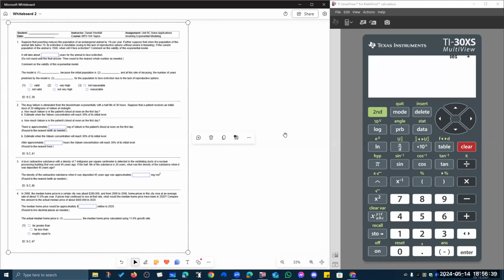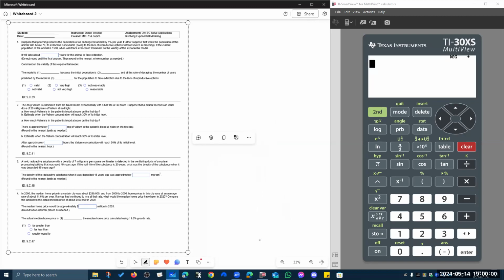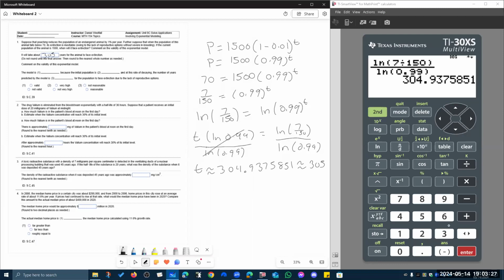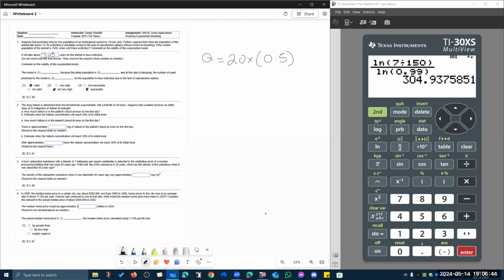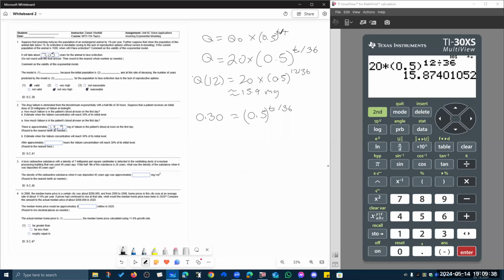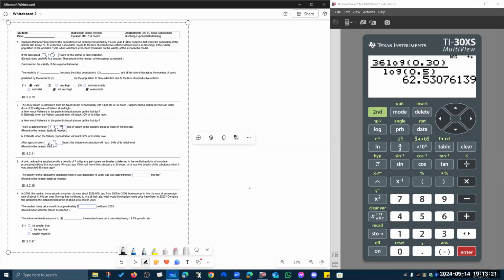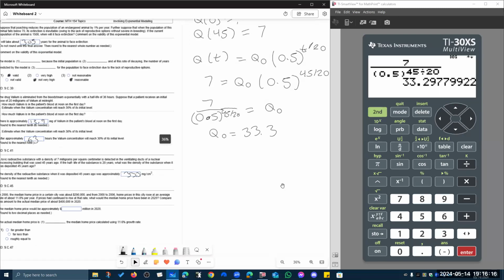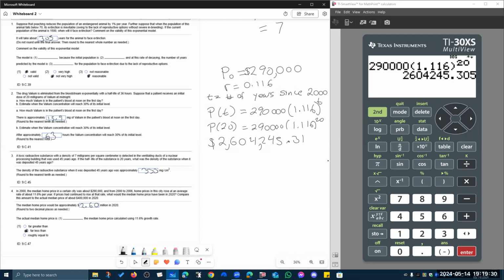Unit 9C Solve Applications Involving Exponential Modeling